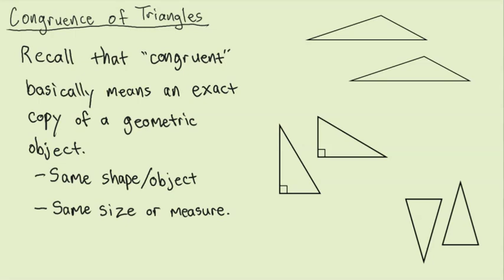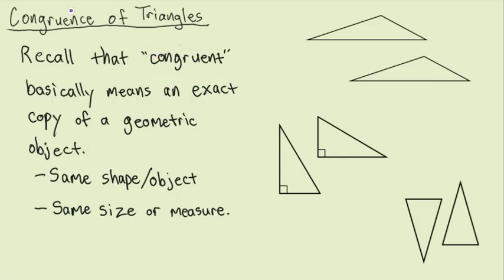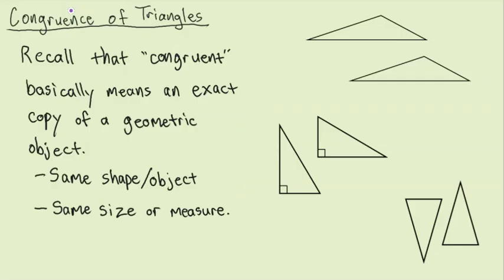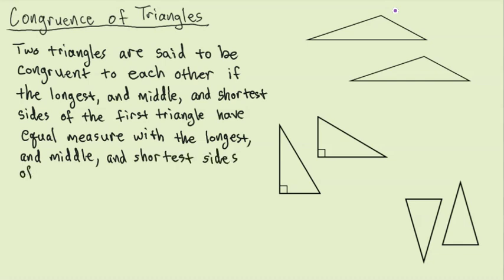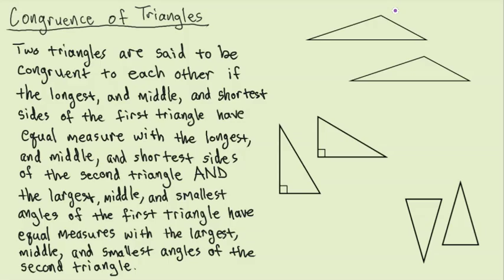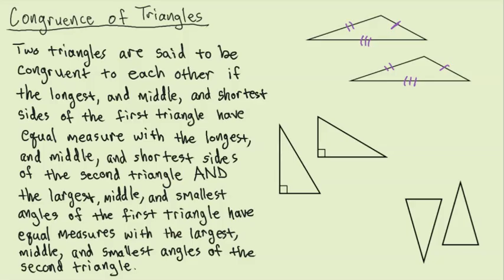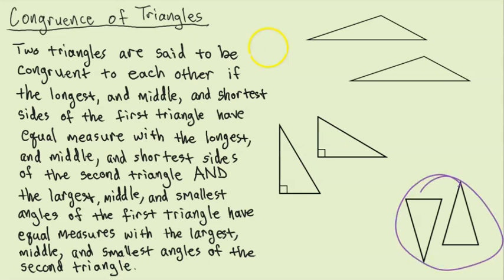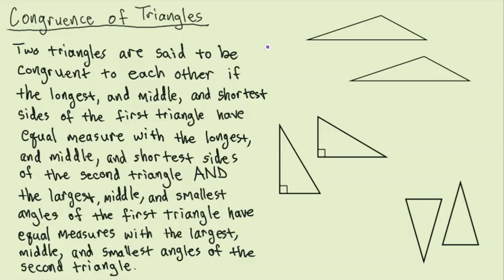Geometry - Introduction to Triangle Congruence